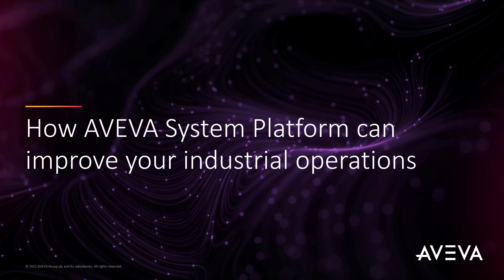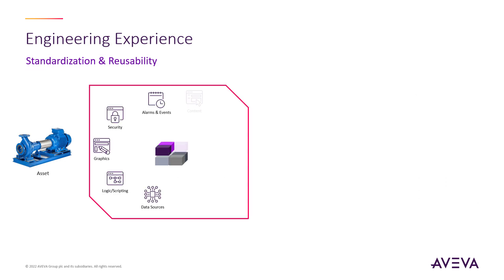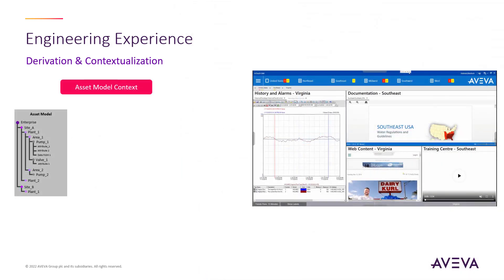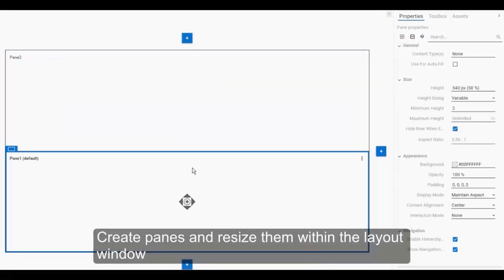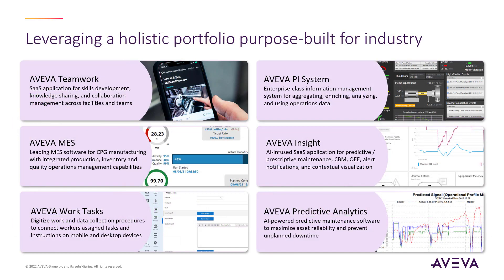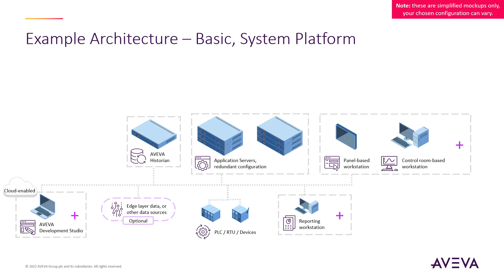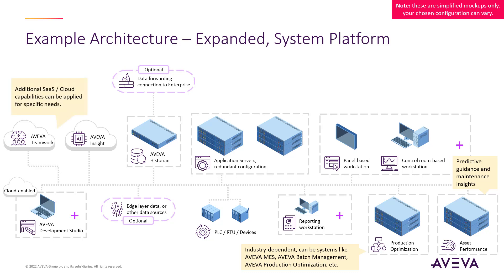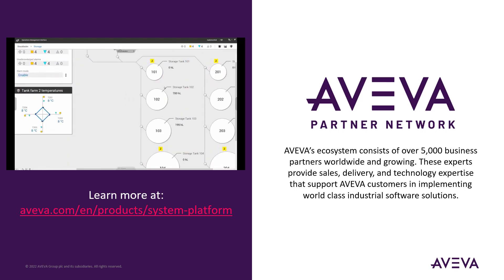How AVEVA System Platform can improve your industrial operations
Industrial businesses need a trustworthy operations control system to meet today’s complex requirements and convey important information in context to users – your existing systems may not be capable of meeting those demands and could  be perpetuating data silos.  In this video, we’re going take a quick look at what AVEVA System Platform is and how it can improve your industrial operations.

AVEVA System Platform with Operations Management Interface (OMI) is the world’s only responsive, standards-driven, and scalable software for deploying advanced SCADA, MES, and IIoT that contextualizes operations processes across the organization. System Platform provides a collaborative, standards-based foundation that unifies people, processes, and assets across all facilities for continuous operational improvement and real-time decision support.

With AVEVA System Platform you can securely visualize enterprise-wide operations using an asset model to apply context to real-time processes, alarms, events, and archived historical data – creating a single, common information stream that makes system design and maintenance more efficient and flexible and provides operators with greater situational awareness for improved effectiveness.